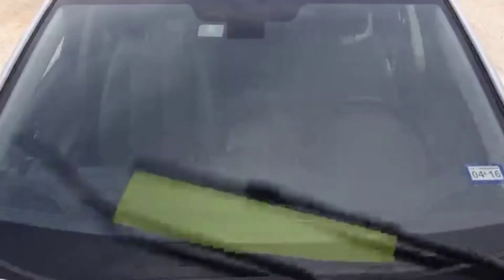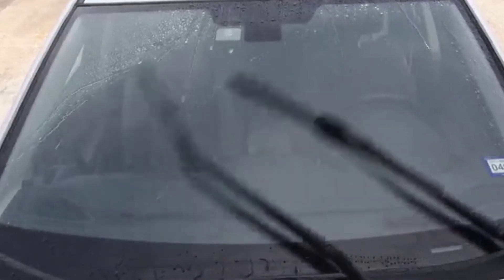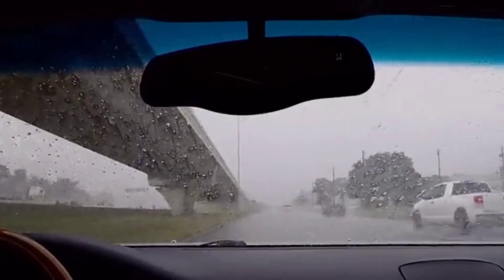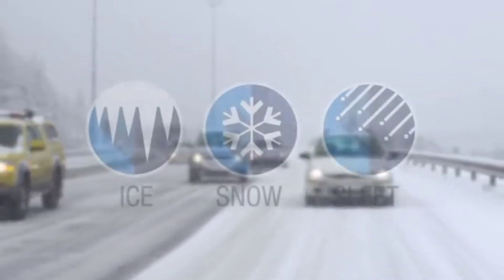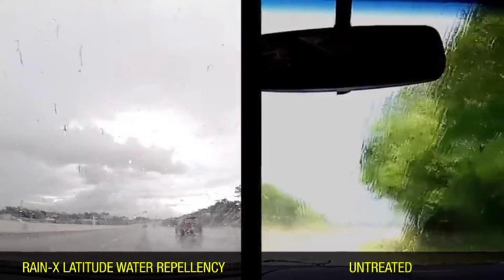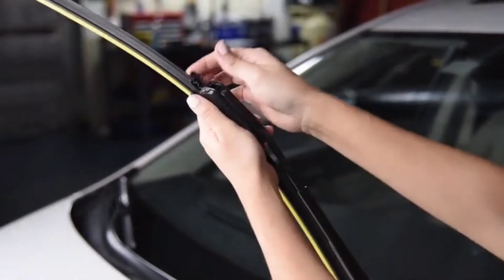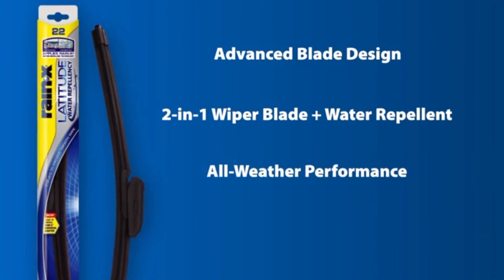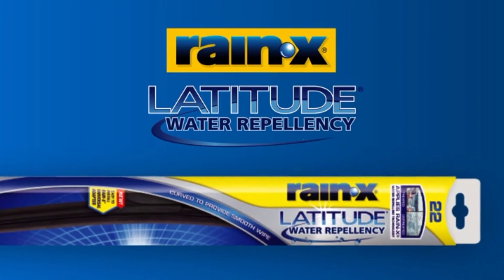| Rain-X 5079272-2 Latitude 2-IN-1 Water Repellency Wiper Blade, 14" |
To buy this product from Amazon click on this

Rain-X 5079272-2 Latitude 2-IN-1 Water Repellency Wiper Blade, 28" (Pack of 2)

Description

New Rain X-Latitude Water Repellency Wiper Blades deliver the proven wipe quality of Rain-X Latitude Blades, now with water repellency benefits for even better driving visibility. For the last 40 years, Rain‑X has provided drivers with products to help them outsmart the elements. All Rain‑X products are designed to help keep our customers a confident step ahead of Mother Nature on the road.

Features & details

Rain-X has made the wiper pairings for your vehicle. Please visit the Rain-X brand store by clicking the Blue link above and go to wiper blades, and Latitude Water Repellency Pairs to find your pair.

Water repelling coating - Rain‑X water repelling formula is applied to the windshield by the wiper blades and lasts for months

Now even easier to install - new and improved pre-installed universal adaptor installs within minutes and fits 96 percent of all vehicles

Advanced, beam blade technology - contours to the curvature of the windshield for a smooth, virtually streak-free wipe and features a patented universal adapter for easy installation.

Ultimate all-weather performance - designed with a synthetic blend rubber squeegee to withstand extreme weather conditions and deliver longer lasting, superior wipe performance